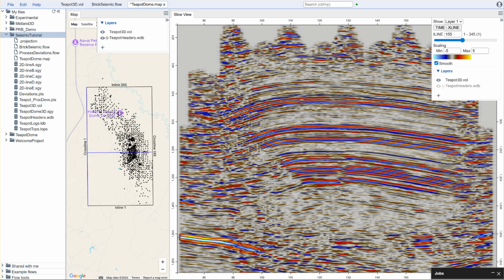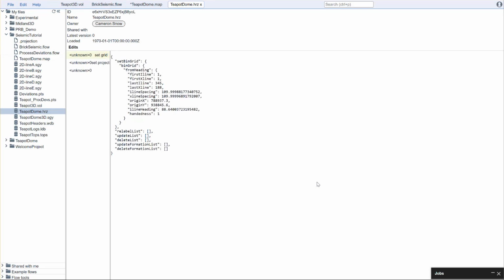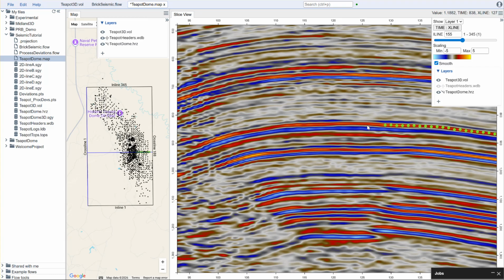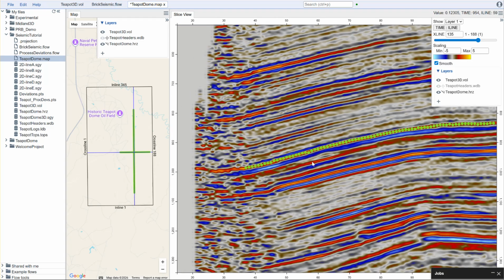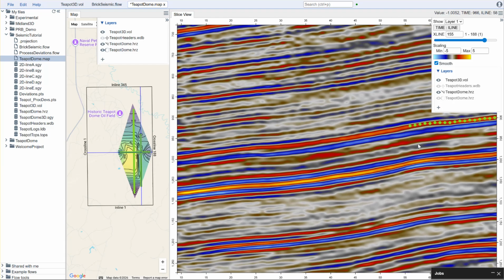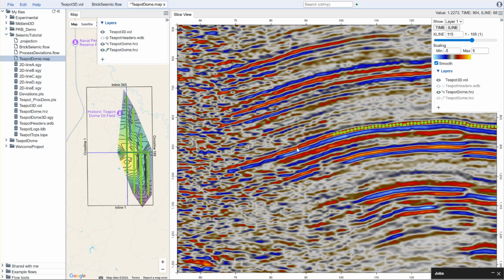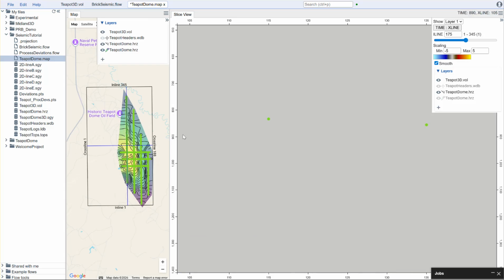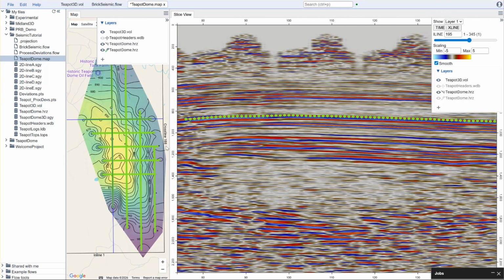Seismic Welcome Project: Interpreing our First Horizon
In this video I show how we create a new horizon in Danomics, add that to the map and slice view, and how to grid it in real time.